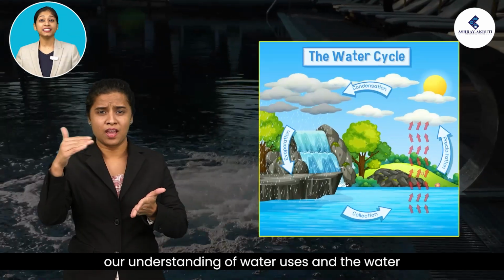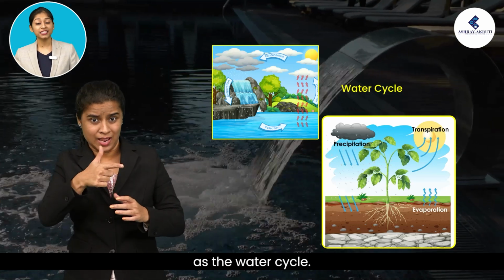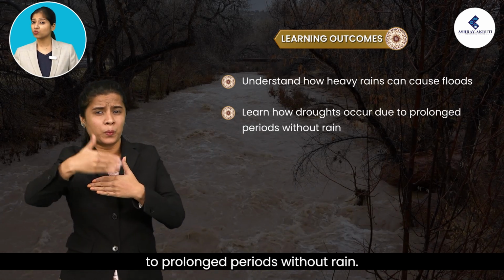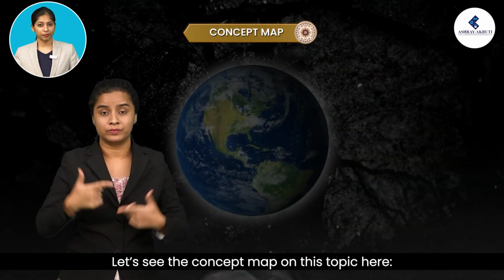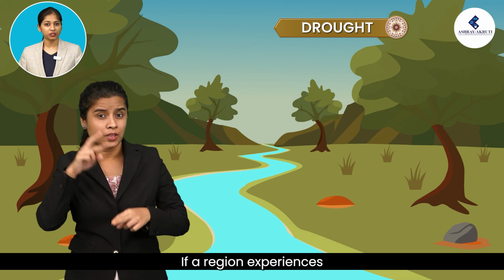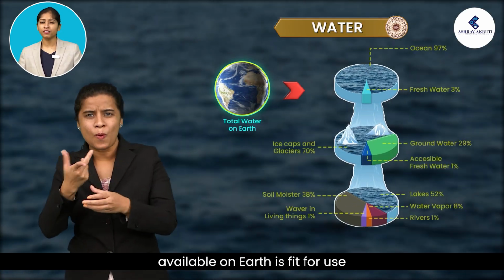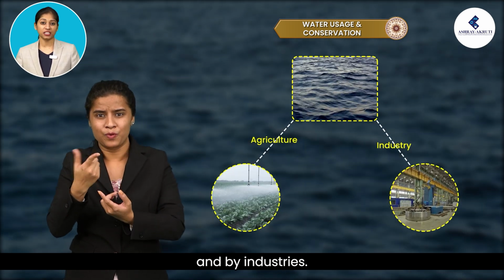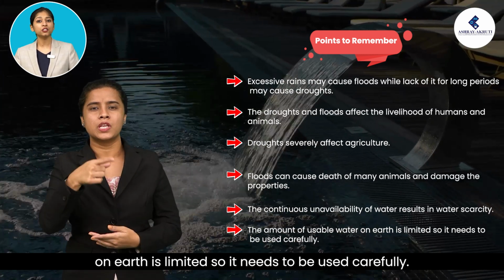6th Class Science |Droughts Floods and Water Wastage|Lessons in Sign Language for H.I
Droughts Floods and Water Wastage

We know that rainfall fills the water in rivers, oceans, ponds, lakes and ground water is also recharged by rainfall. Too much rainfall results in floods that cause huge loss to life, agriculture and economy. The droughts result due to no rainfall and make the rich into poor by affecting economic status. The water scarcity is resulted due to overuse of water. Water conservation is required to save water. So, watch this video to learn about floods, droughts and water wastage.